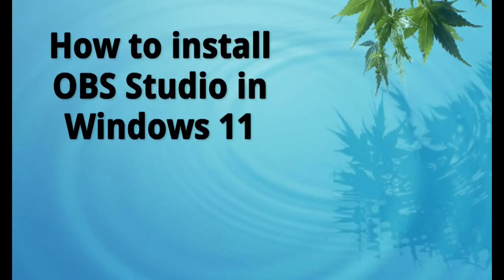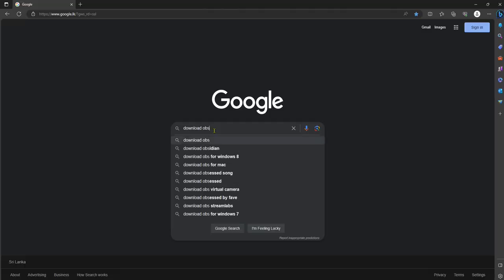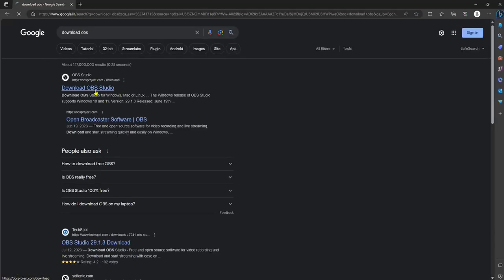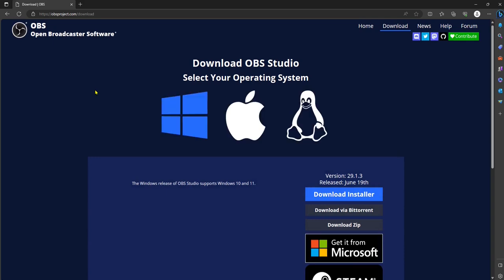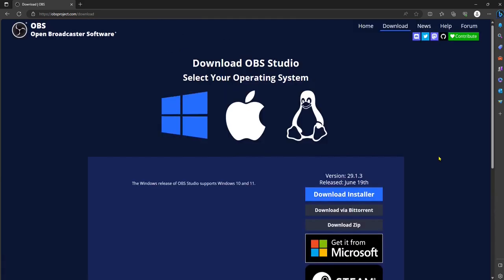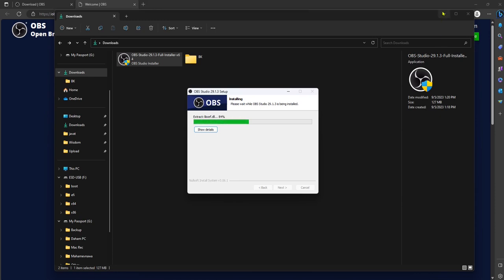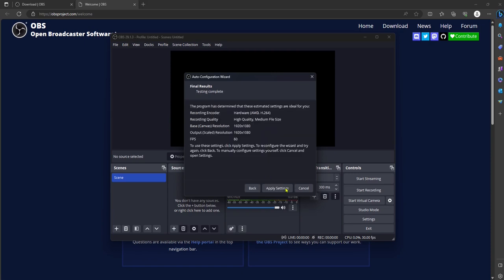How to install OBS Studio in windows 11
In this video will show you how to install OBS Studio 2023 latest version step by step on windows 11.
OBS Studio is a free & open source software for  live streaming and video recording.
In this video has been dedicated for  video recording settings initial settings only.